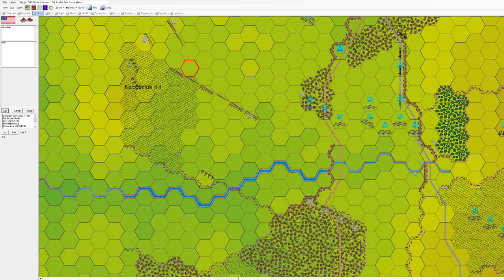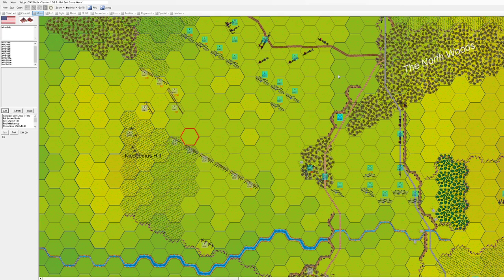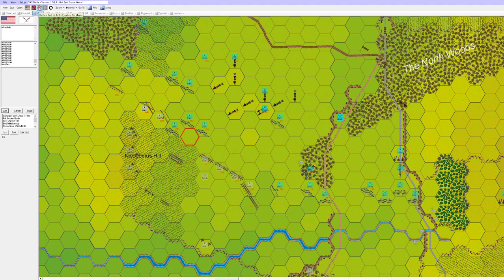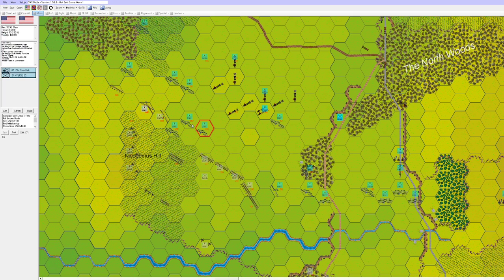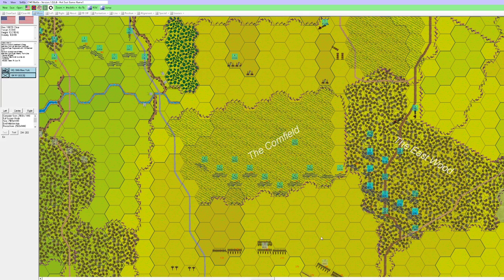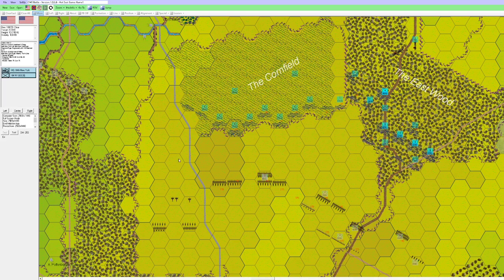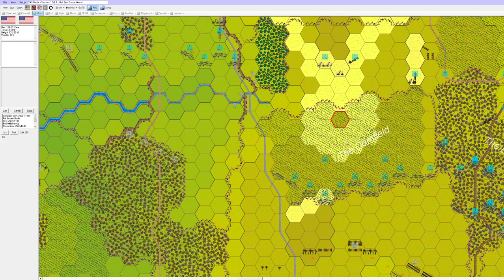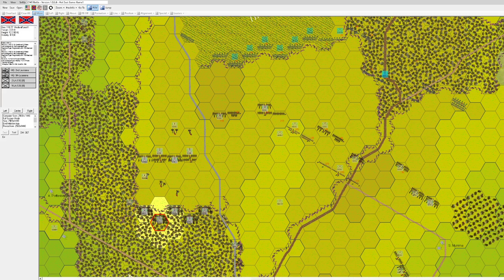Demo of Game Execution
This video shows what the game looks like when executing an attack.  The orders have already been entered so all you see is the execution of the turn.  The situation demonstrated is an attack on Nicodemus Hill by Doubleday's division.